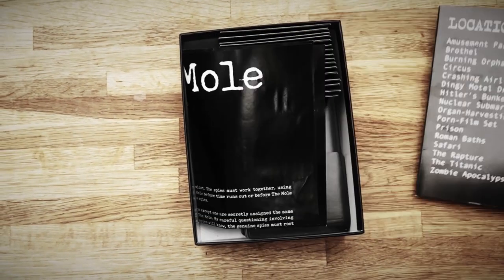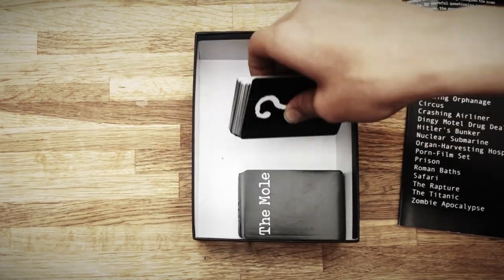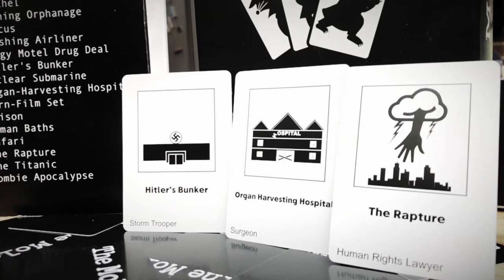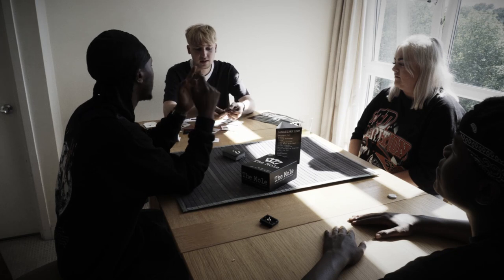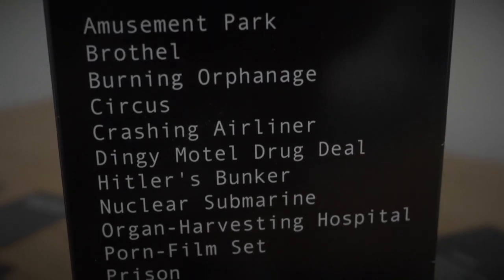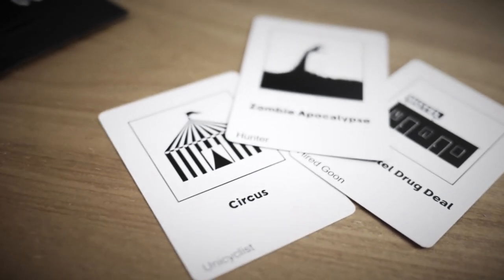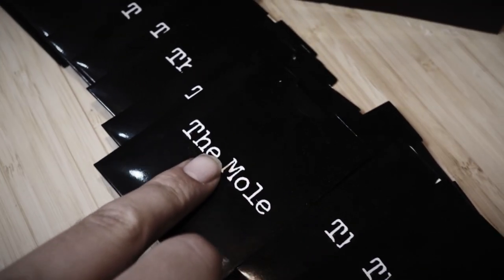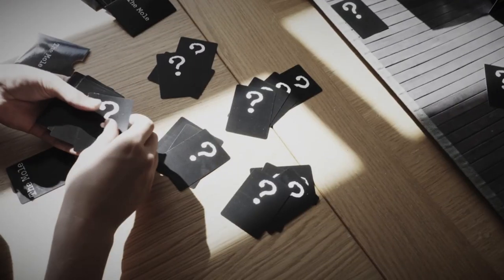How to Play The Mole Party Game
The Mole is a hilarious conversation-based game. Question other players to expose their secret identities. But watch out! You're only ever one loose-lipped answer away from blowing your own cover. Can the mole find the secret location? Or will the spies unmask the mole in time?